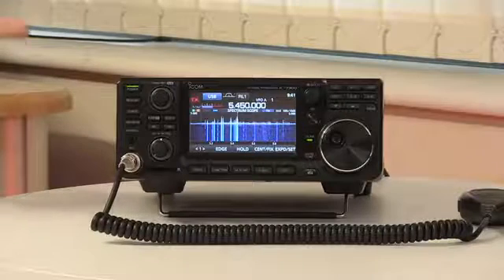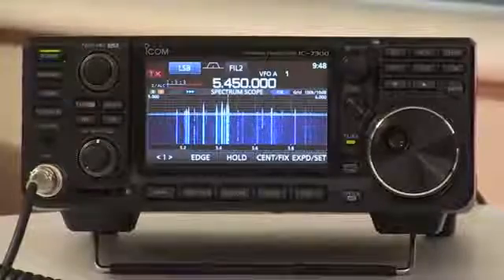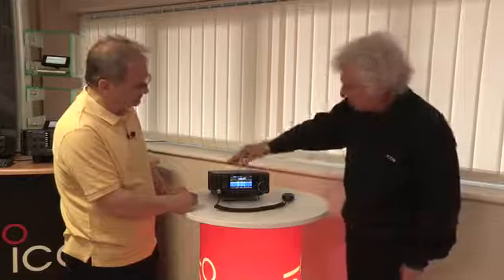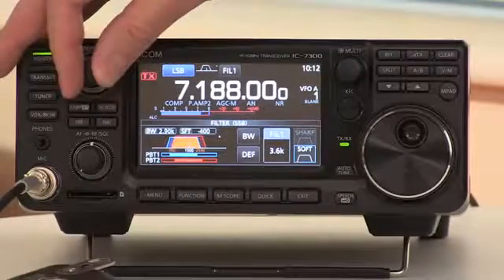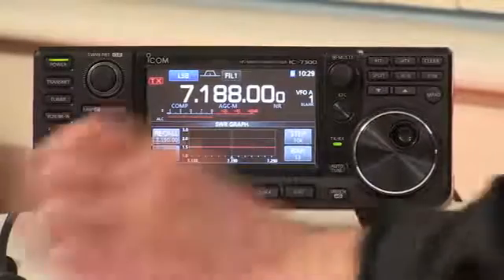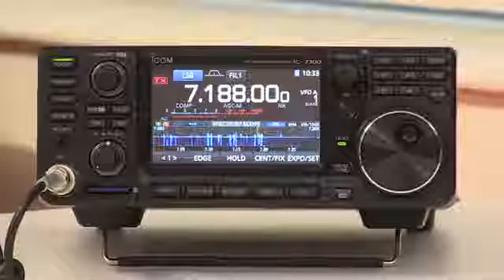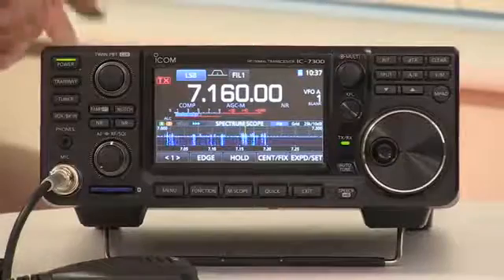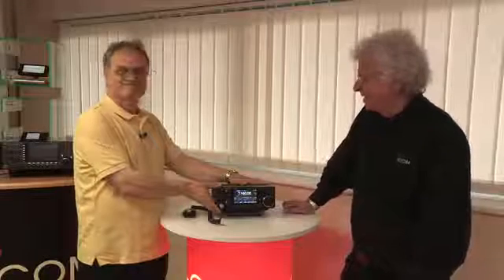Reviewing the IC 7300 Software Defined Radio SDR HF Radio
Following on from our initial ‘Introduction to the Icom IC-7300 HF/50/70MHz Transceiver’ video , we have put together a more in-depth, video called ‘Reviewing the IC-7300’.
FROM THE B2B DIRECTORY-APPROVED BUSINESS